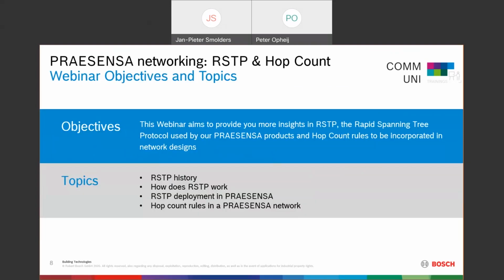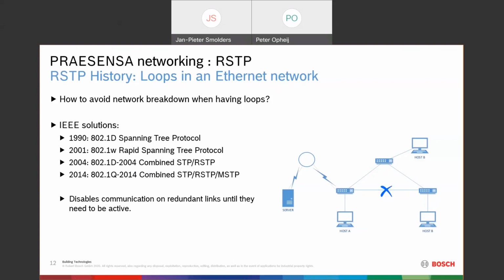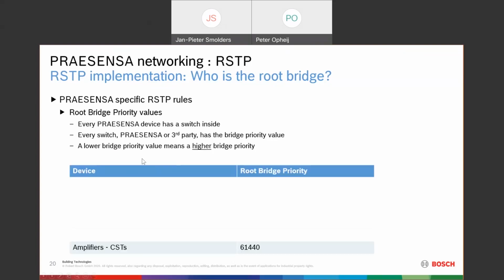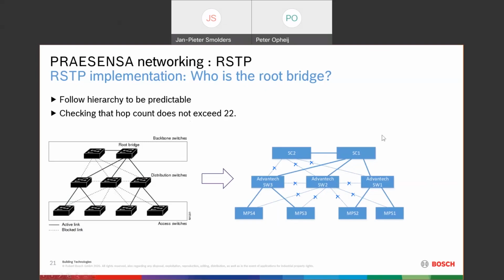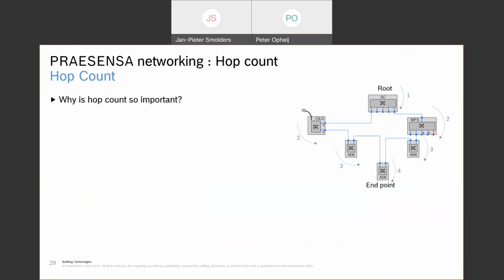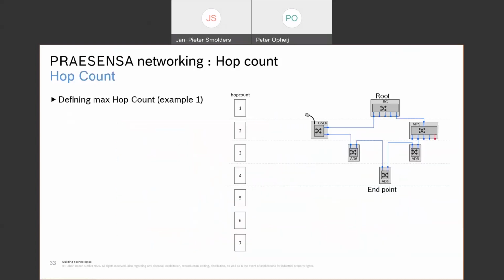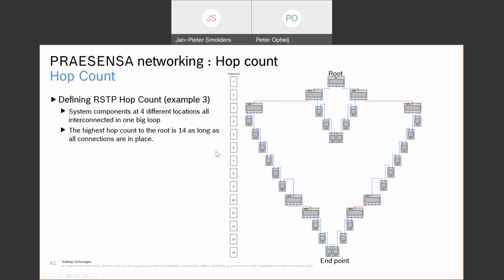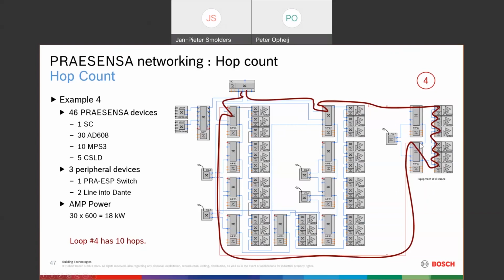PRAESENSA networking: Rapid Spanning Tree Protocol (RSTP) and Hop Count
The basic theory behind RSTP and how it is deployed in PRAESENSA. The related hop count rules are explained which need to be taken into account when making a PRAESENSA design.